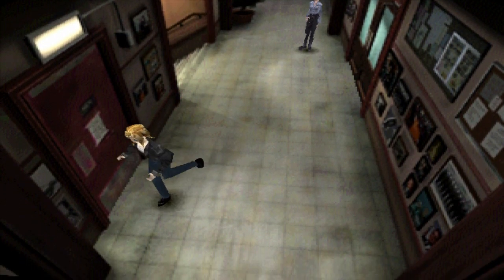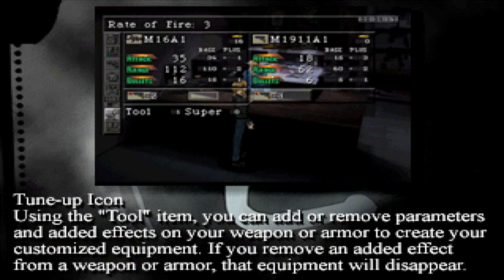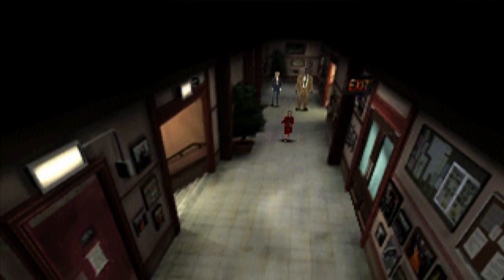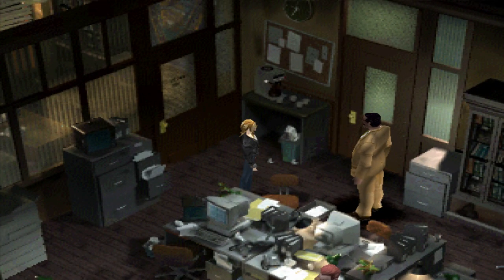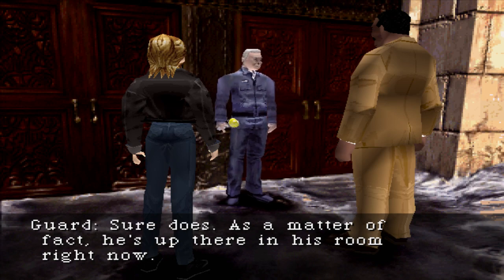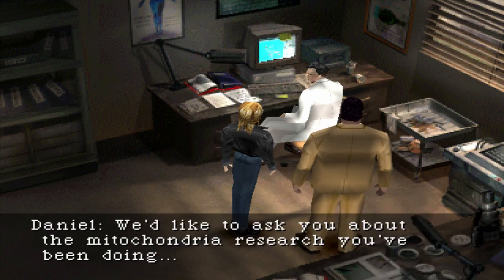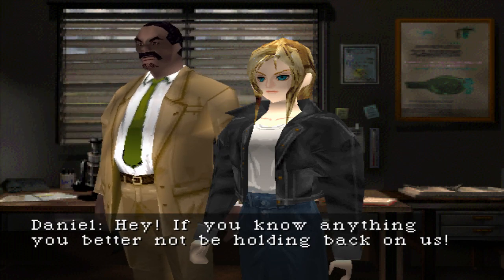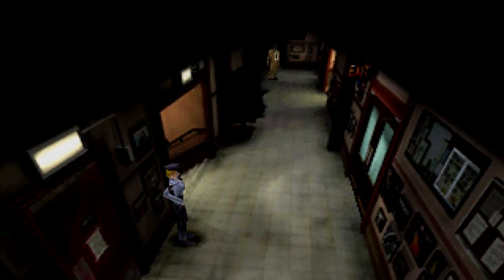Parasite Eve [Part 3] Police Department & Mitochrondria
A blind & commentated Let's Play / Playthrough / Walkthrough of the Horror-RPG game by Square that's gained a cult following, Parasite Eve. We join Aya Brea of the NYPD as she deals with a strange entity known as Eve, who seems mighty obsessed with mitochondria. We delve into the depths of New York City as we try to prevent people from bursting into flames, and ultimately, save humanity from a twisted chain of evolution. Enjoy!